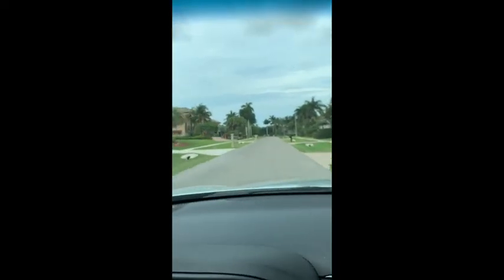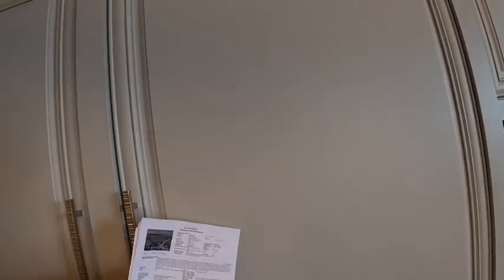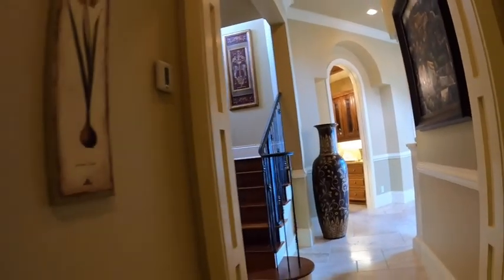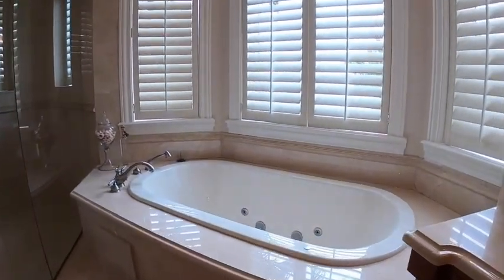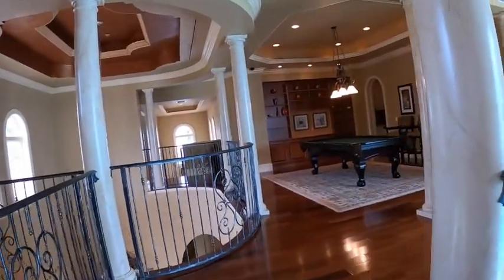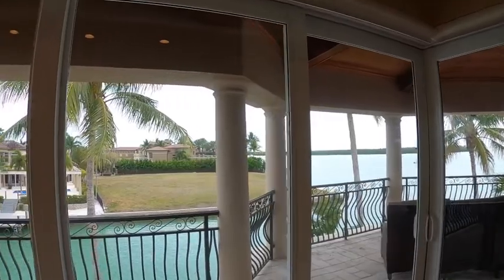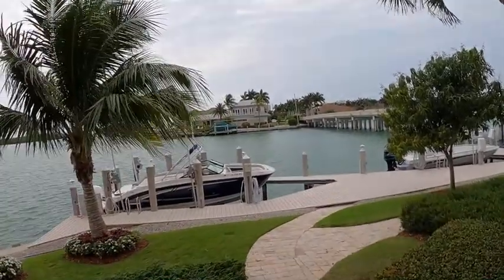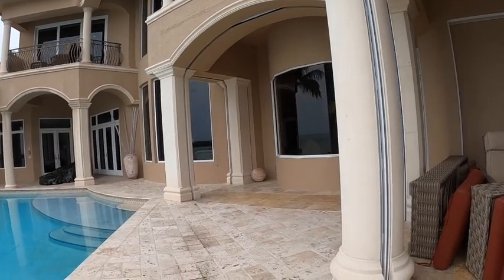1501 Caxambas Ct, Marco Island, FL 34145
Fabulous Marco Island home that looks out toward 10,000 Island and a direct view of the gulf.